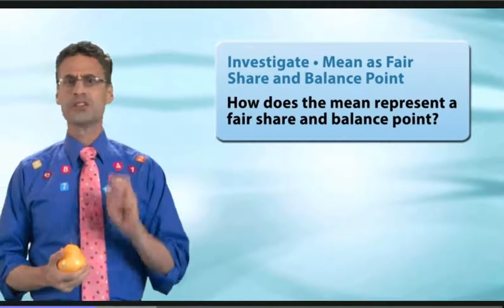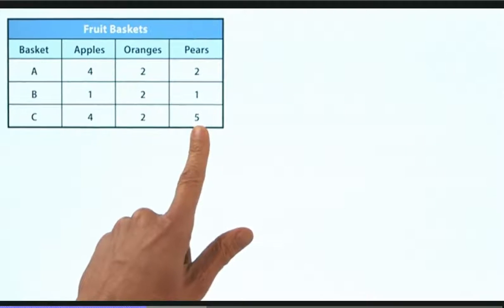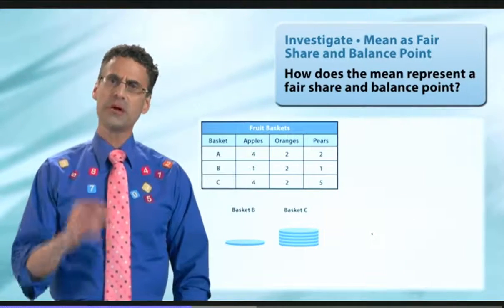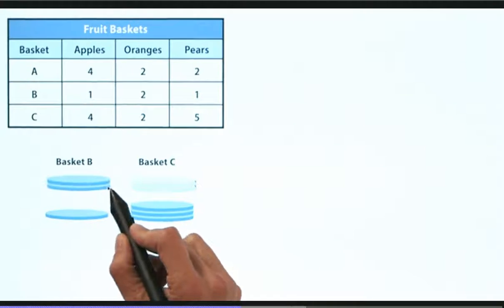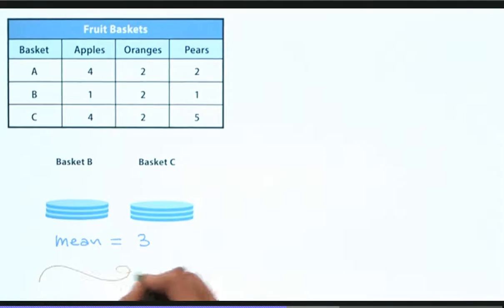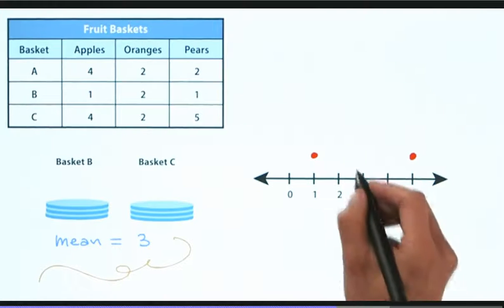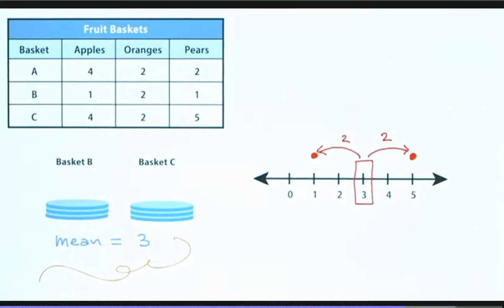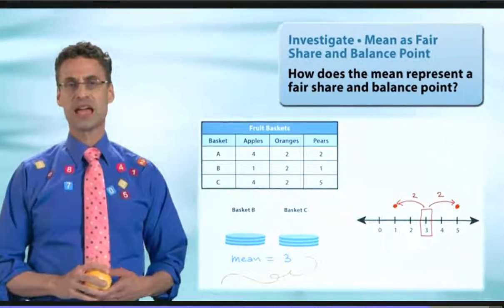Math on the Spot 12 5